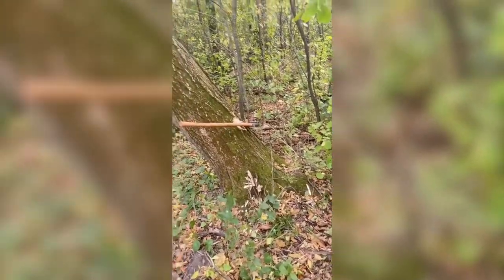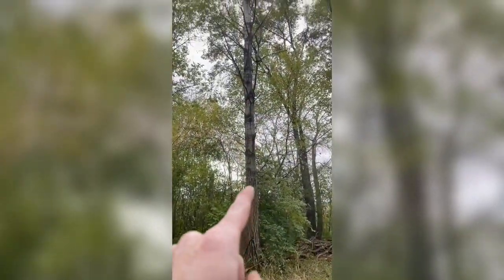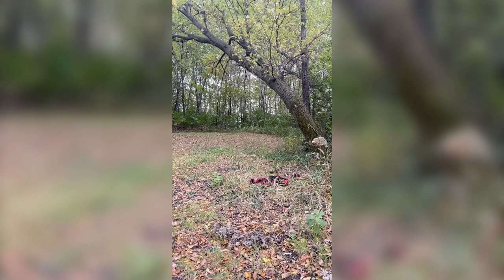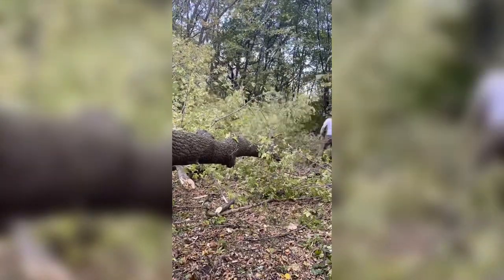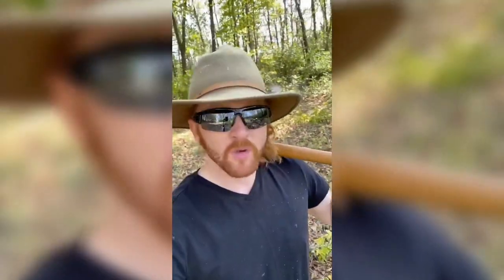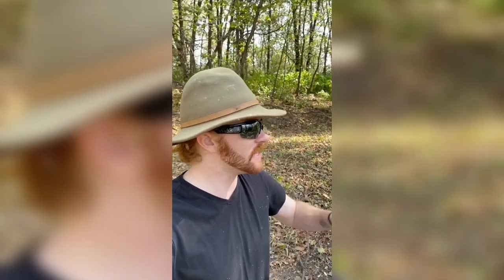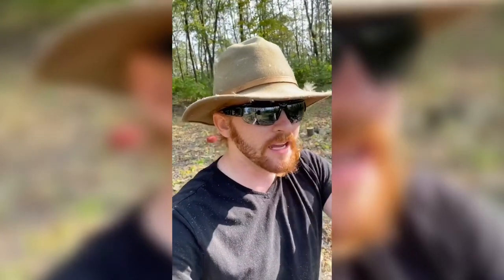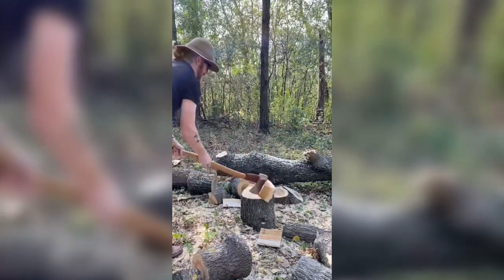Big Tree Chop For Big Henry!! (My 81 Year Old Friend) - Timelapse - Slowmo - Splitting - ASMR - 🤗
Hej! So I went over to a friend's place and cut down a tree for him and this is how I process it! I do it to help out, a workout and it's quite therapeutic. It was guut! ☺️ If you guys like this type of content, let me know! (Well, I think I'll be posting more of this stuff anyways. Hehe!) Hej då! JF

Love Y'all! 🤗